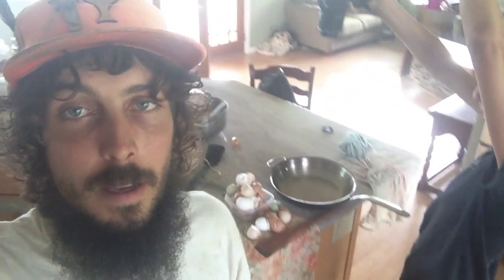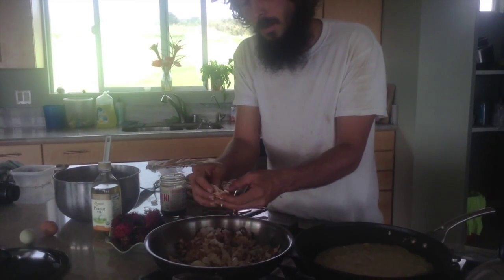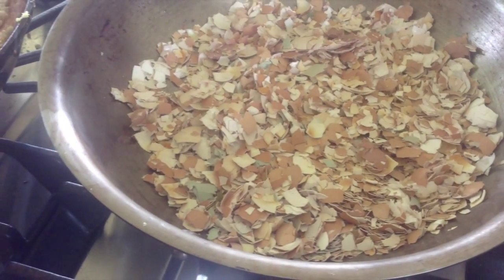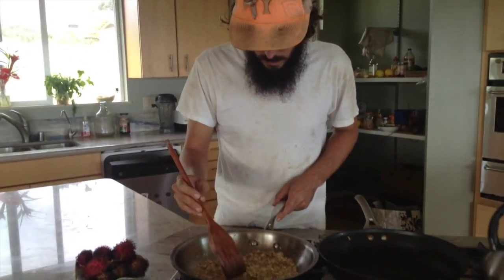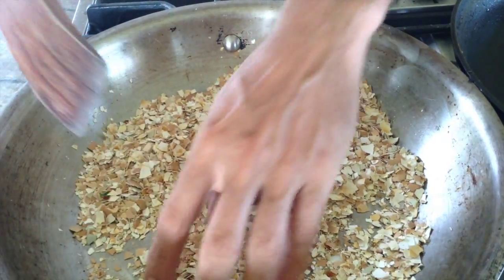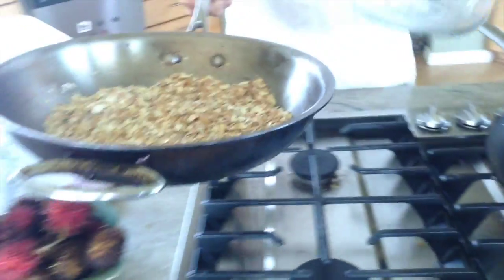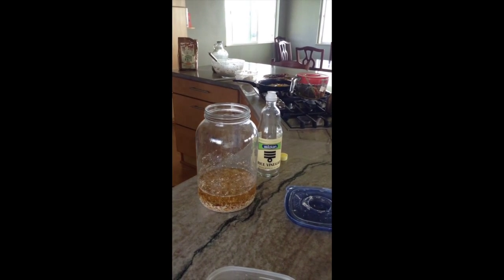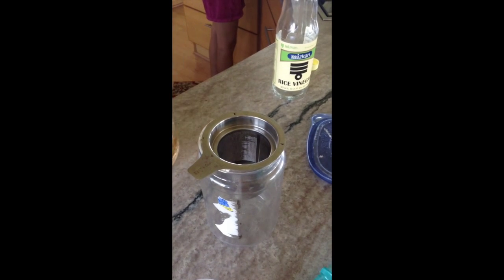KNF Fruit: WCA Water soluble Calcium Recipe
Making KNF Fruit Solution out of eggshells.

This is a strong calcium supplement that is water soluble so it can immediately be absorbed by plants, animals and humans.